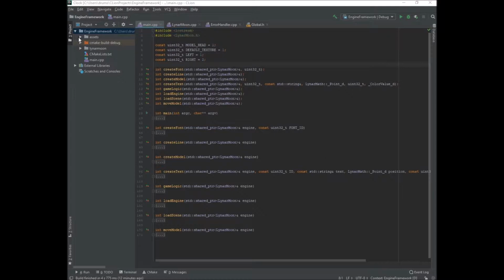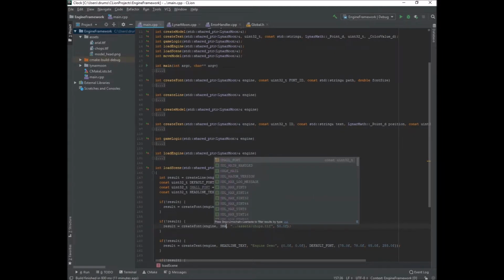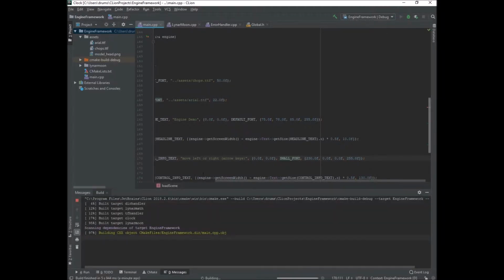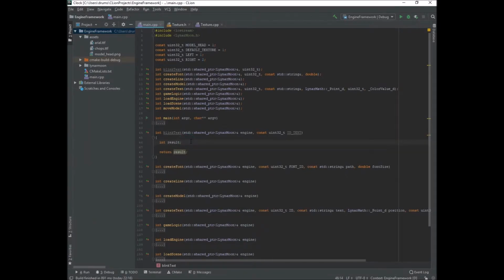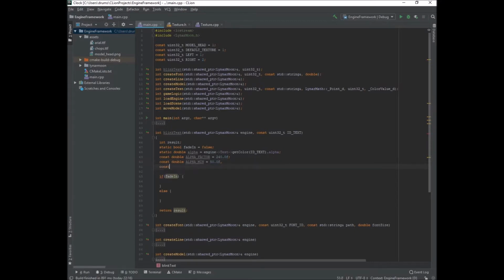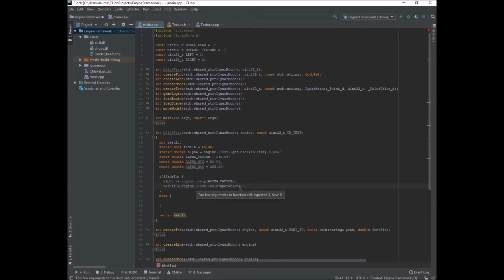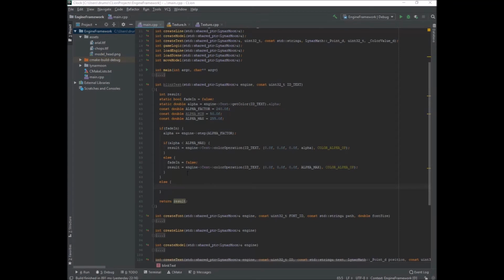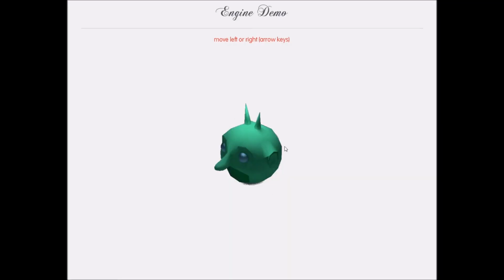Game Logic - Control Information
In this video I will show you how to add a control information text and in the end we will write an effect for it.